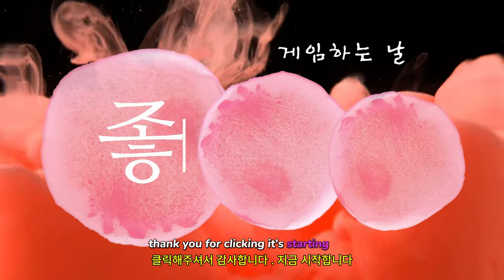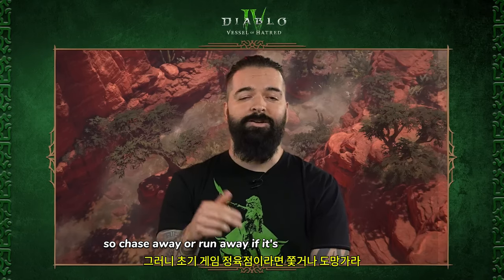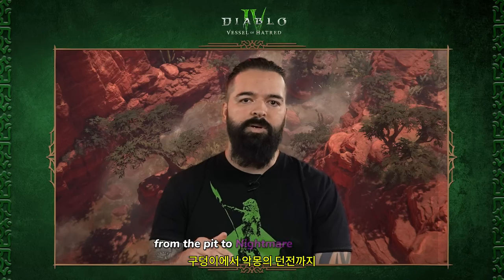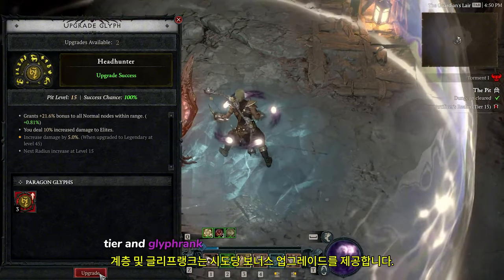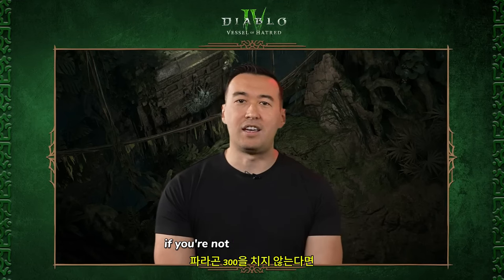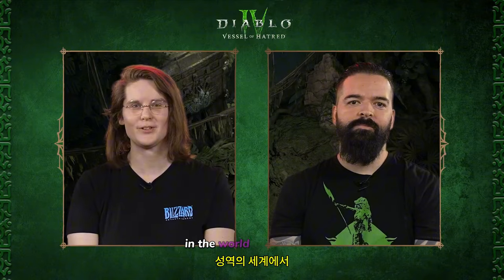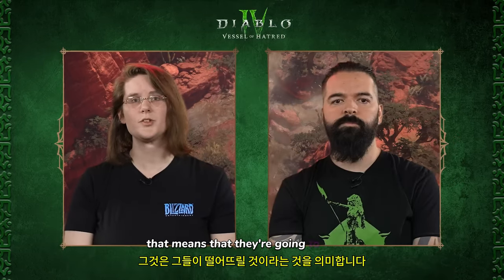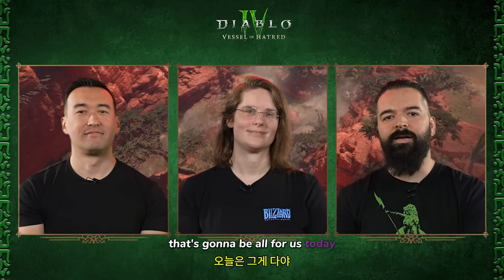디아블로 4 ( Diablo 4 ) 업데이트 진행 상황과 난이도, 파라곤, 레벨 상한 변경에 대한 개발자 썰전 시작합니다.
💎Price / discount / sum : 49,900원

🔴Early Access & TEST Information :
디아블로 IV의 다음 장 '증오의 그릇' 10월8일을 준비하세요.

완전히 새로운 스피릿본 클래스로서 정글의 최고 포식자가 되십시오. 나한투의 새로운 지역으로 이동하기 위해 지도를 확장하여 프라임 이블 메피스토를 투옥하고 그를 파괴할 방법을 찾고 있는 네이렐을 찾습니다. 전투에서 도움을 줄 용병을 모집하고, 새로운 PvE 협동 활동에서 함께 싸웁니다.

🎀Supported Languages
한국어 영어 일본어 중국어 독일어 프랑스어 이탈리아어 포르투갈어
러시아어 폴란드어

🕹️Game content

세 명의 영웅이 이 땅을 잠식하고 있는 형언 불가능한 공포와 맞서 싸울 준비를 마쳤습니다. 악의 군대와 맞서며 잊혀진 비밀을 밝혀내십시오. 세상의 운명이 당신의 손에 달려 있습니다.

⚡Game Developer
 블리자드 엔터테인먼트, Inc.